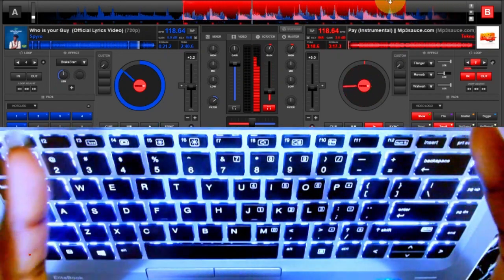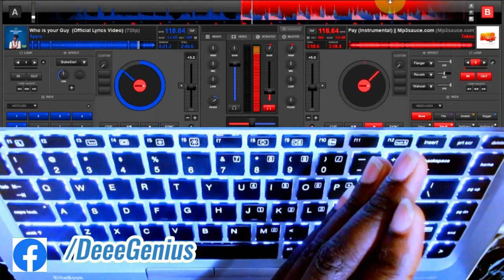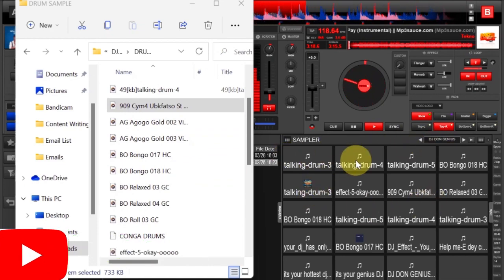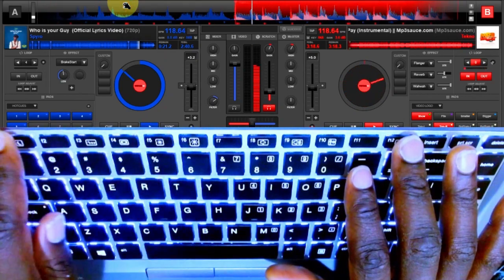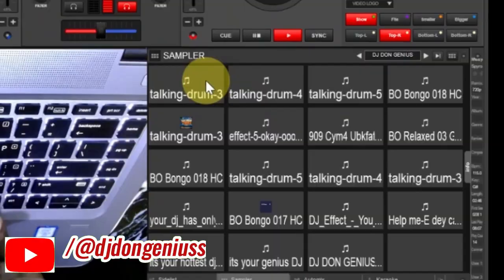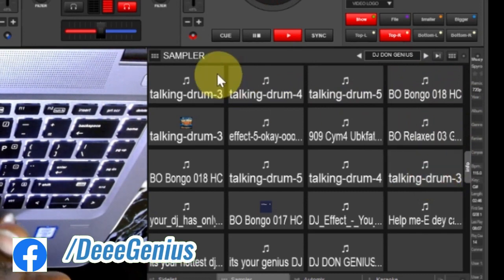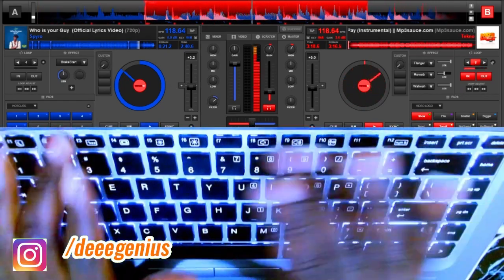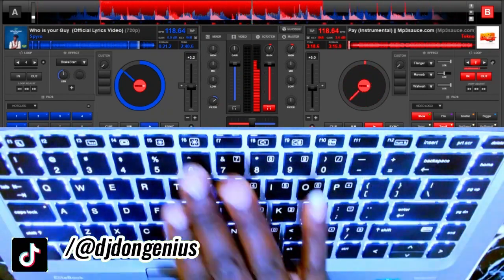Virtual DJ: How To Arrange Drums Samples like a Pro | keyboard Mapping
How To Arrange Drums Samples like a Pro In Virtual DJ | Serato Dj | Controllers  | Turntables Dj
virtual dj
dj controller
reloop mixon 8 pro